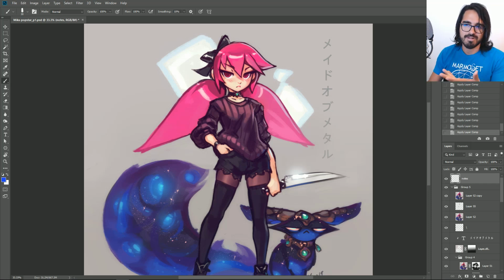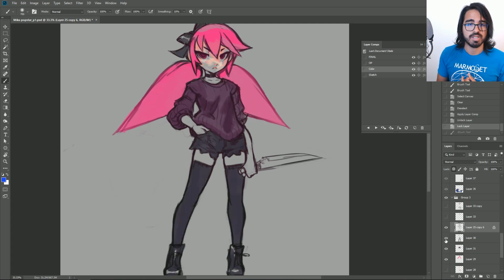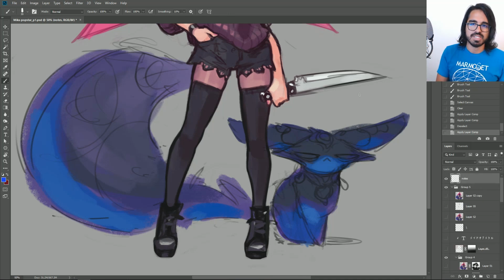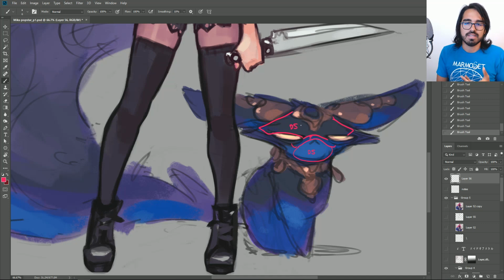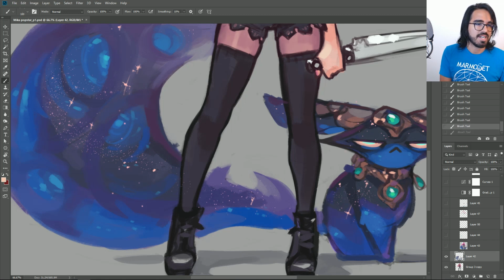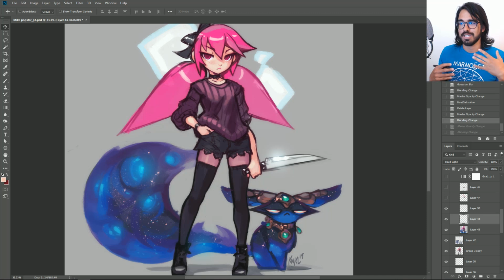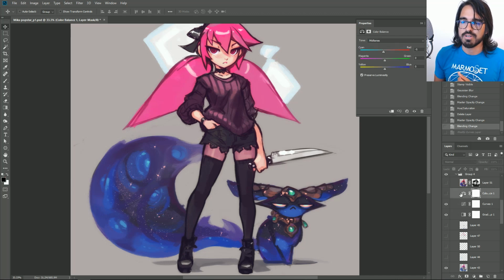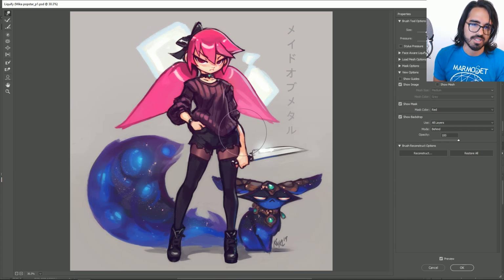Painting Process Walkthrough! | Mika and the guardian of time